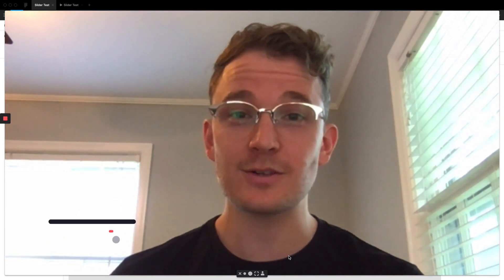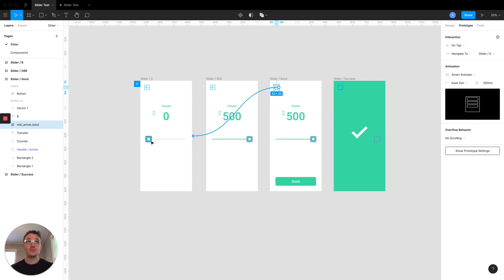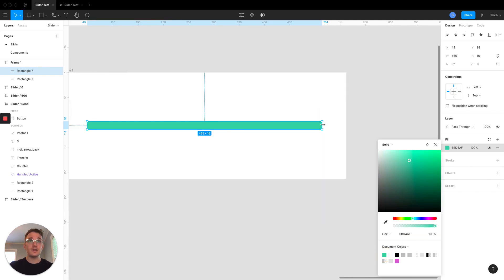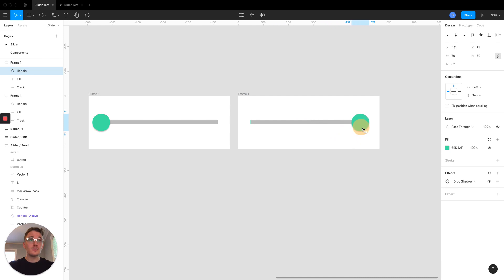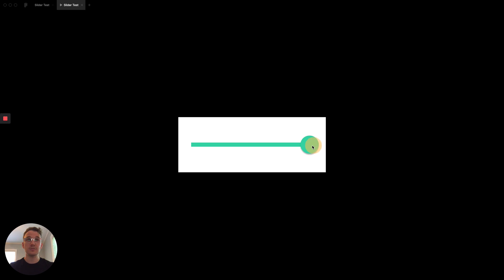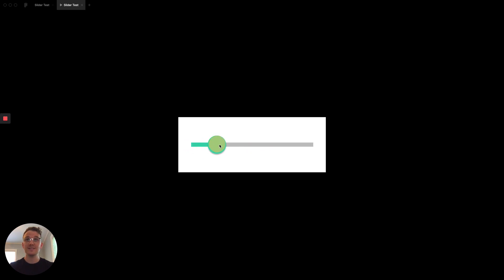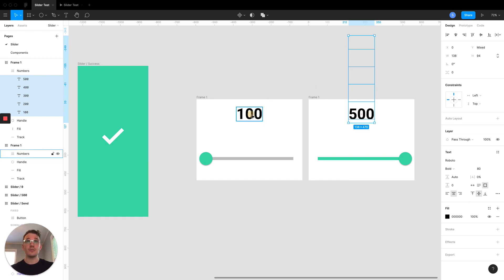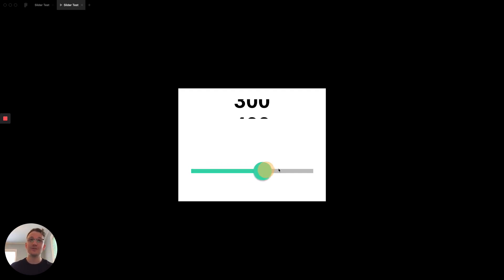How to Add a Realistic Slider Animation in Figma || Crema